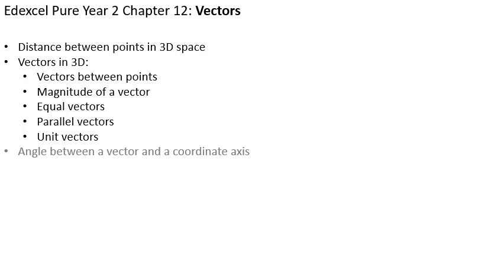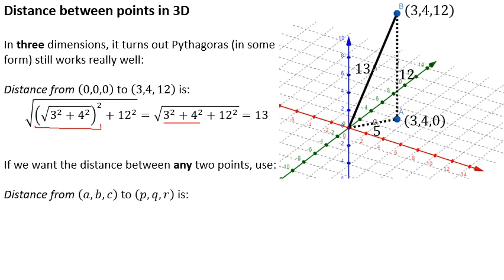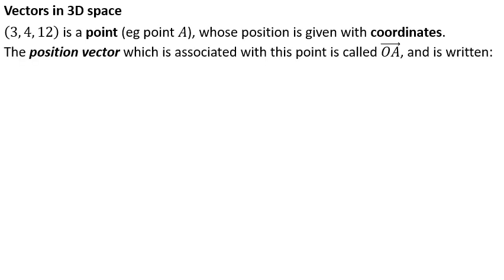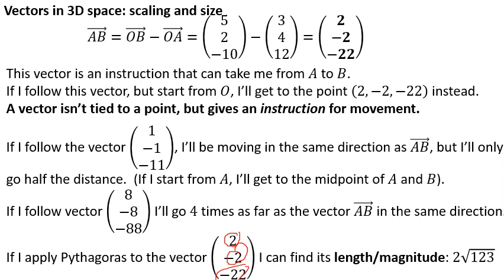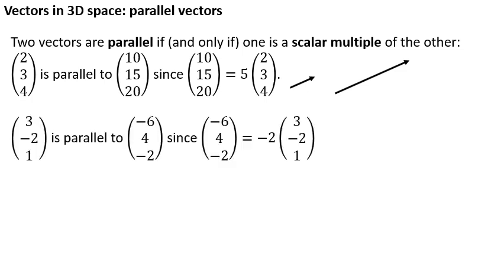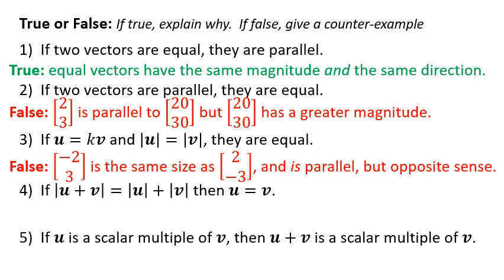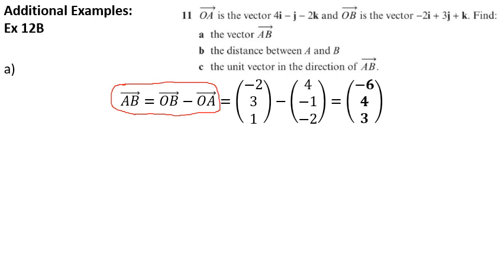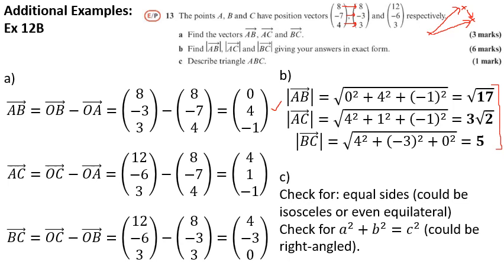3D Vectors Intro (A-level Maths)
Intro to 3D vectors, including finding the magnitude of a vector, constructing the vector between two points, the distinction between points and vectors, equal vectors, parallel vectors, unit vectors.
Created to support remote learning of A-level Mathematics.